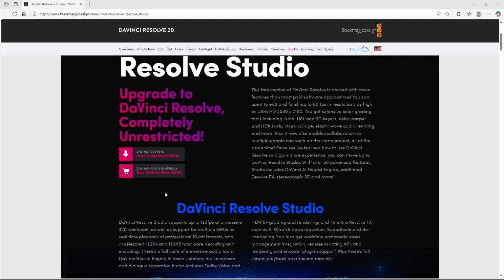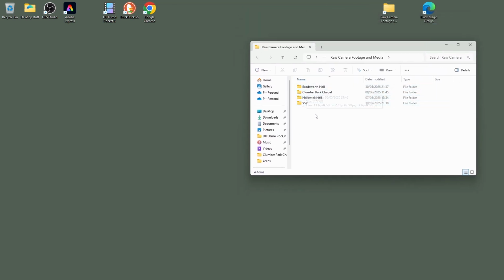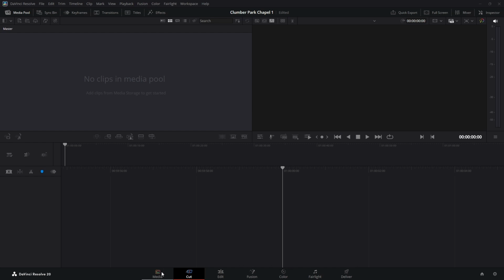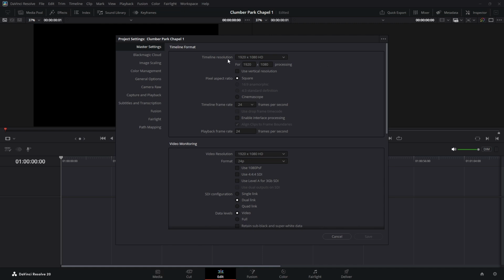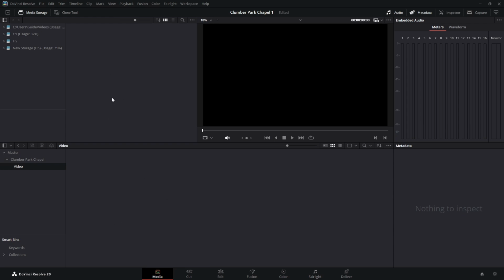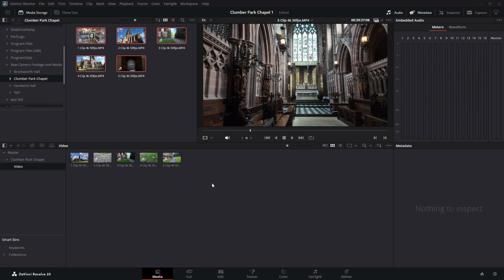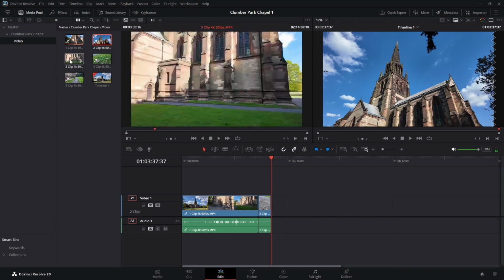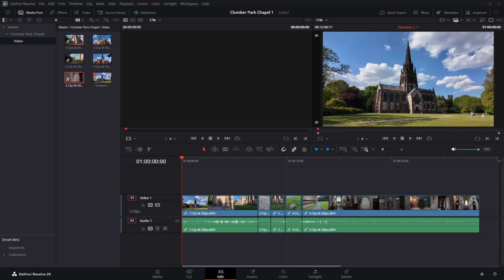Start Editing in DaVinci Resolve: Beginner’s Step-by-Step Tutorial (Episode 1)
Ready to start editing videos in DaVinci Resolve?
In this beginner-friendly tutorial, I walk you through the essential tools, layout, and basic editing steps so you can start creating your first video today. This is Episode 1 of my beginner series, perfect for anyone opening DaVinci Resolve for the very first time.

In just 16 minutes, you’ll learn:
✅ How to set up your project
✅ The DaVinci Resolve interface explained
✅ How to import and organize your media
✅ Basic editing tools (cutting, trimming, moving clips)

Whether you’re completely new to video editing or switching from another software, this tutorial will help you get comfortable fast.

DJI Osmo Pocket 3
DJI Mic 3
64in Pocket 3 Selfie Stick Tripod
NEEWER Hard Case
DJI Osmo Action 6
MAONO PD300X Podcast Microphone
ASUS TUF VG27VQ Curved Monitor
HyperX QuadCast Boom Arm Mic Stand

📌 More Beginner Episodes

Episode 2 Basic Cuts and Transitions
Episode 3 Sound Editing Made Simple